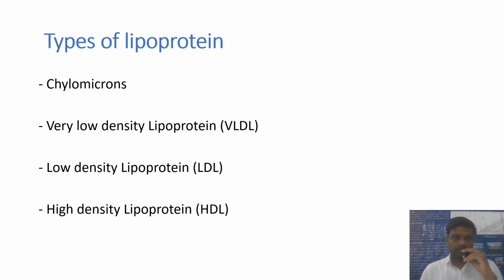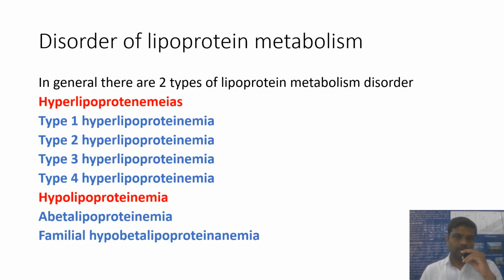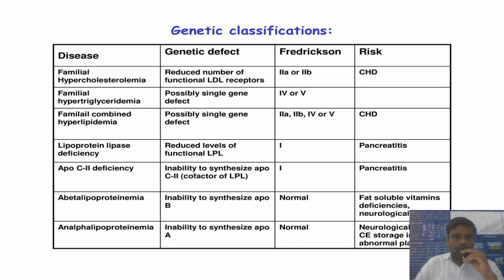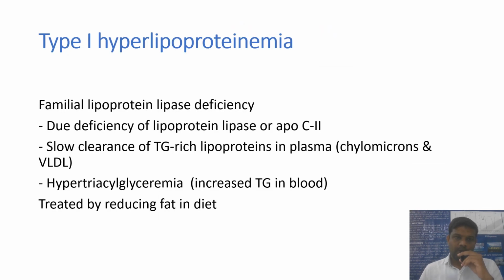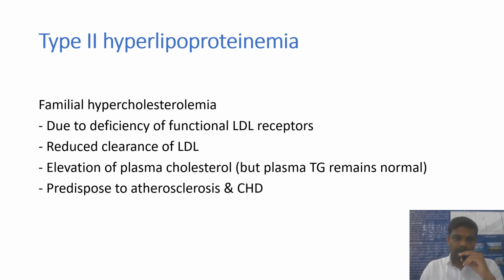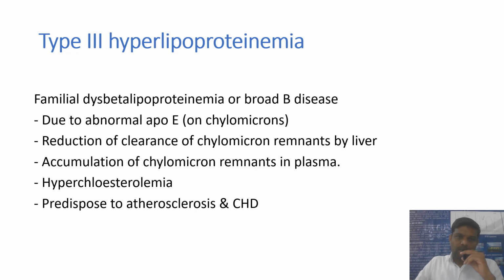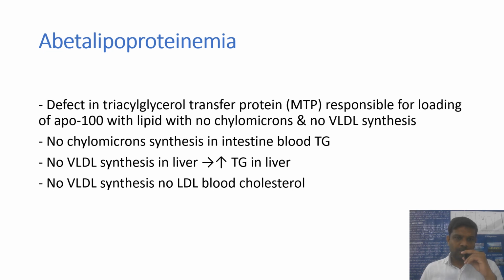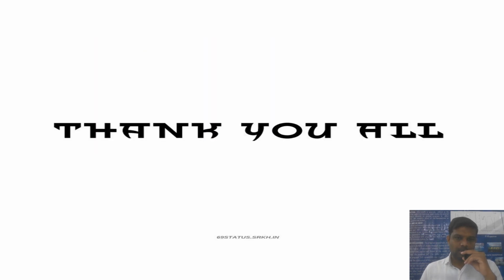Disorder Associated with lipoprotein metabolism.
The term “lipid disorder” covers a range of conditions that can cause abnormal levels of lipids, or fats, in the blood. These fats include low-density lipoproteins (LDLs), also known as “bad” cholesterol, and fatty acids called triglycerides. High-density lipoproteins (HDLs), known as “good” cholesterol, are also present in the blood.